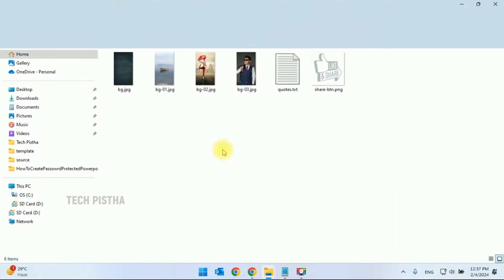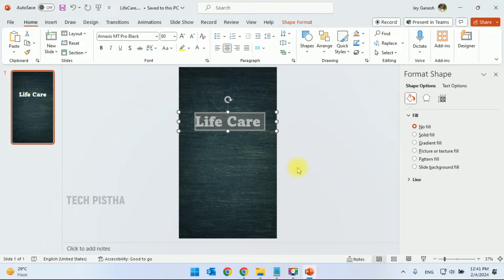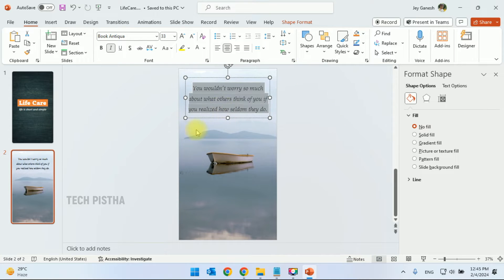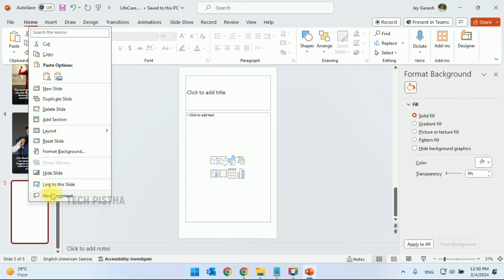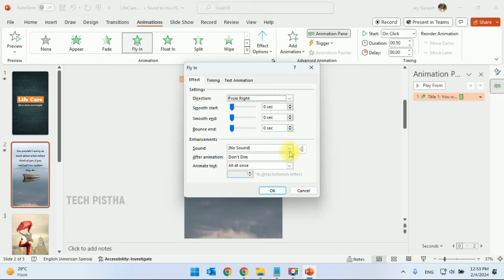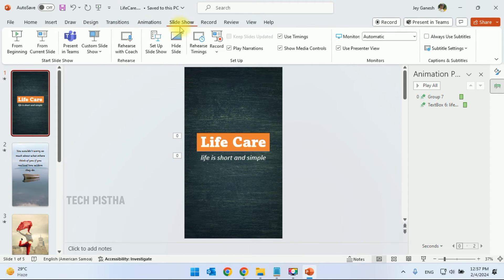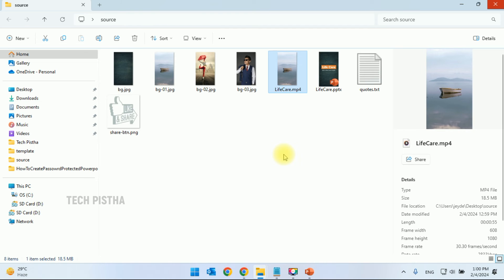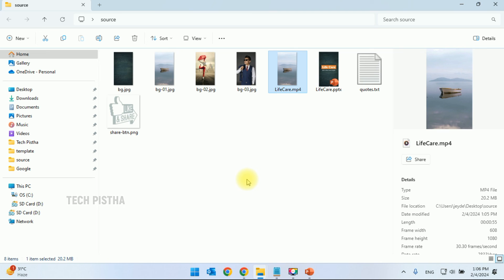How to Create YouTube Shorts Video using Microsoft PowerPoint?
Todays most of the people create the YouTube Shorts video. if you would like to create any informational shorts video, you can create from PowerPoint slide with transition and animation features.

This video shows how you can Create YouTube Shorts Video using Microsoft PowerPoint.